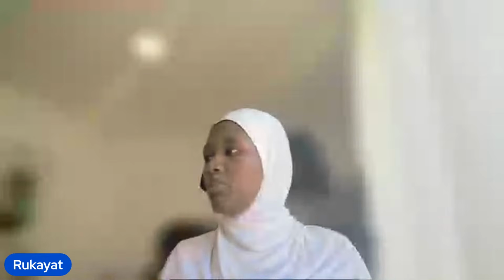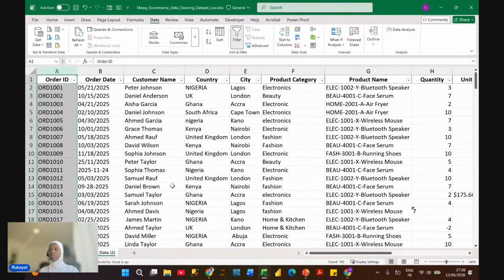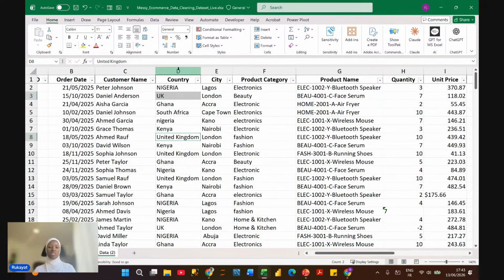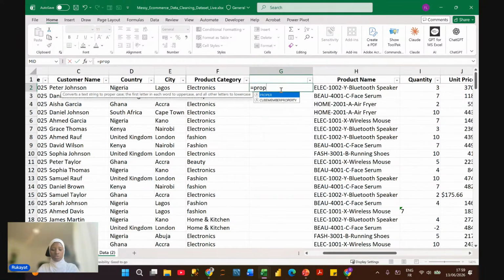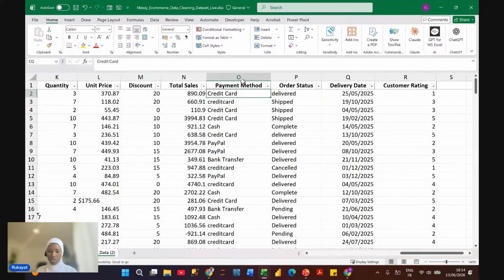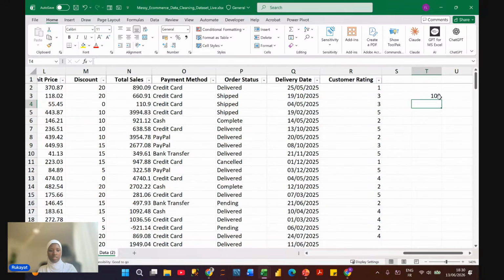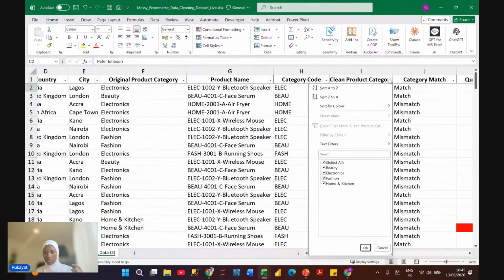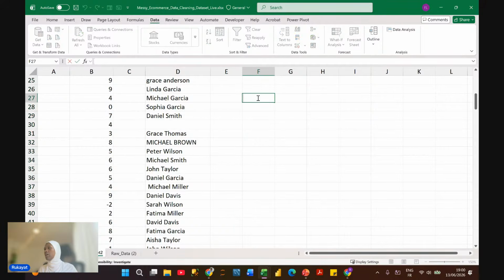Data Cleaning in Excel: Clean & Prepare a Real Dataset From Scratch (Beginner Project)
Most beginners learn Excel formulas, but struggle when they receive messy real-world datasets.

In this Excel Data Cleaning session, we work on a beginner-friendly project where we clean and prepare a messy dataset from scratch using Excel.

You’ll learn how to:

✓ Identify common data quality issues
✓ Fix inconsistent data formats
✓ Clean and transform text values
✓ Validate your dataset before analysis and reporting

This is perfect for beginners learning Excel, Data Analytics, and anyone who wants to understand how real datasets are cleaned before creating reports or dashboards.

Download the dataset, open Excel, and follow along step-by-step.

⏰ Timestamps:

00:00 Introduction
00:12 Why Data Cleaning Matters in Data Analysis
01:30 Common Data Quality Issues to Look Out For
03:00 The 5 Data Quality Frameworks

03:48 Preparing Your Dataset Before Cleaning
05:07 Adding Filters and Freezing Headers
06:15 Creating a Backup Copy of Your Dataset

06:58 Finding Duplicate Values
12:19 Removing Duplicate Records

14:44 Inspecting Your Dataset for Data Quality Issues

18:28 Cleaning Inconsistent Date Formats

22:54 Cleaning Text Values in Excel
25:16 Fixing Extra Spaces & Capitalization with TRIM and PROPER
30:40 Using Find and Replace for Data Cleaning
33:53 Using Flash Fill for Data Cleaning
41:51 Fixing Inconsistent Categories and Spelling Issues
44:28 Using Wildcards with Find and Replace
45:47 Combining Excel Functions for Data Cleaning

47:48 Extracting Values from Text Columns
50:35 Cleaning Categories with the SWITCH Function

54:06 Validating and Comparing Data in Excel
55:52 Using IF Function for Data Quality Checks

1:00:26 Cleaning Payment Methods and Order Status Values

1:04:52 Cleaning Numeric Columns
1:07:05 Converting Text Numbers to Real Numbers
1:08:20 Finding Invalid Negative Values
1:13:30 Cleaning Currency Formatting Issues
1:15:57 Fixing Percentage Formatting Issues

1:18:01 Identifying Invalid Discount Values
1:20:13 Validating Total Sales Calculations
1:22:26 Checking Customer Rating Issues
1:25:10 Comparing Dates to Find Data Errors

1:30:35 Handling Missing Values in Excel
1:32:25 Highlighting Blank Cells

1:34:22 Formatting Clean Data as an Excel Table
1:35:03 Final Data Cleaning Review

1:36:53 Questions & Answers